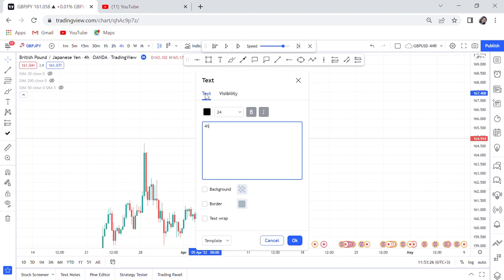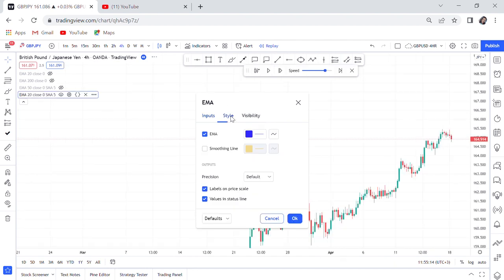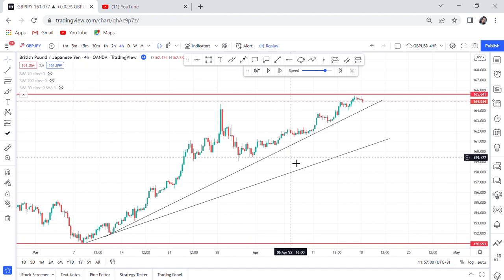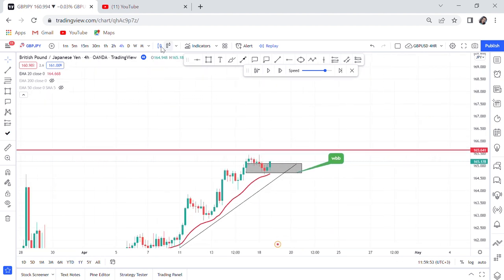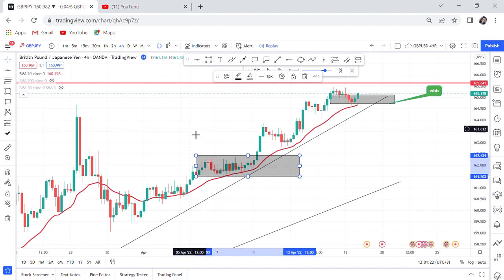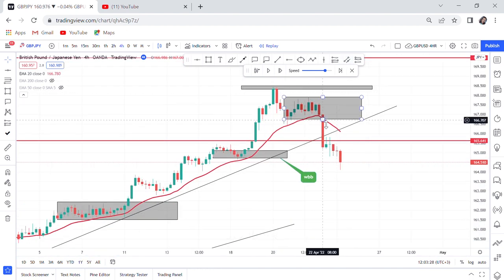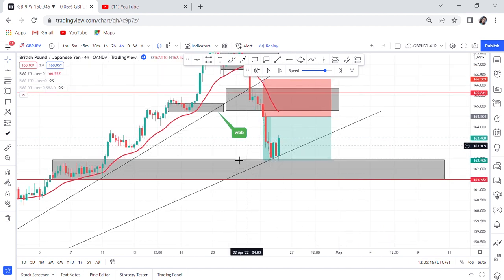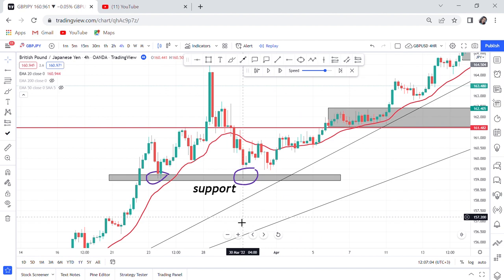20 EMA SIMPLE 4HR TRADING STRATEGY